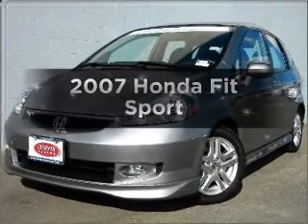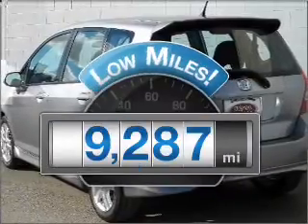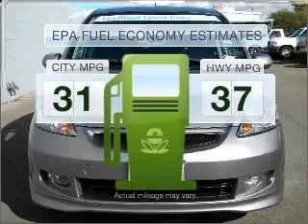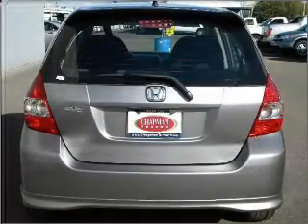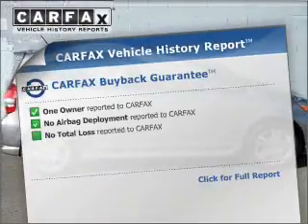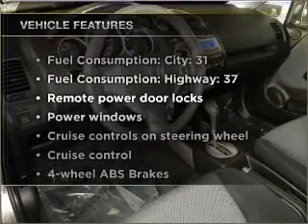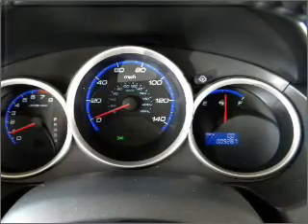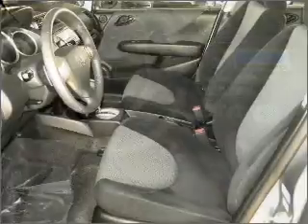2007 Honda Fit - Tucson AZ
Year: 2007
Make: Honda
Model: Fit
Trim: Sport
Engine: 1.5 liter inline 4 cylinder 16 valve
Transmission: 5-Speed Automatic
Color: Gray
Mileage: 9287
Address:
4646 E 22 Street